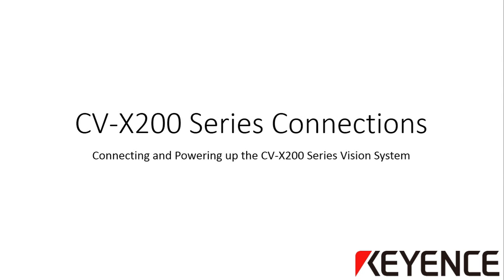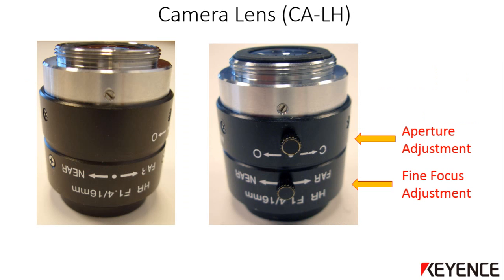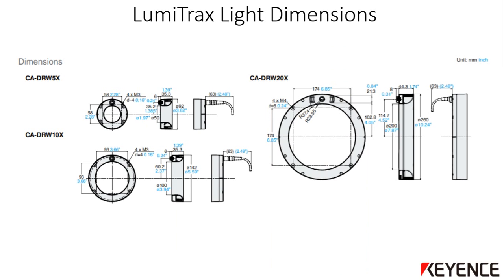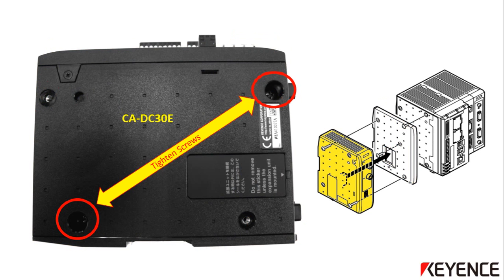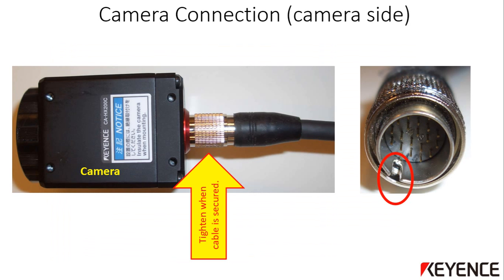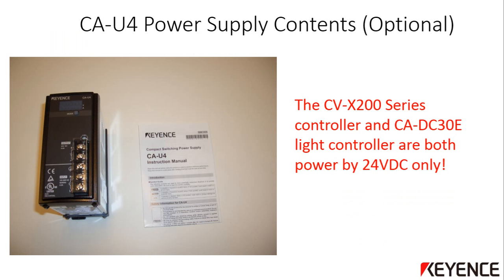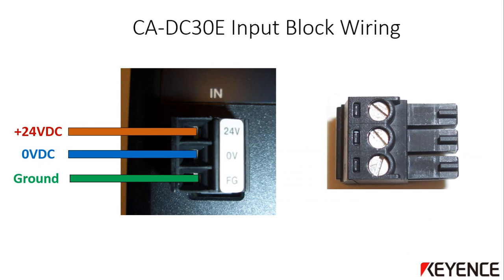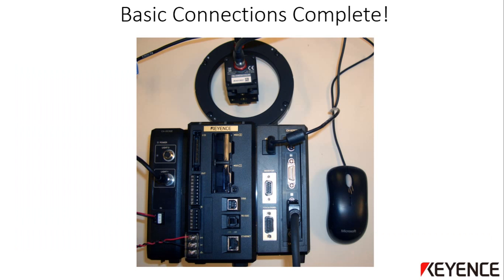Connecting & Powering Up the KEYENCE CV-X Series Vision Controller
This video will show the how to connect the main components of the CV-X Series vision system in order to power up and get started on programming.